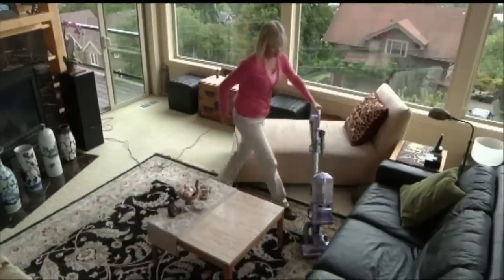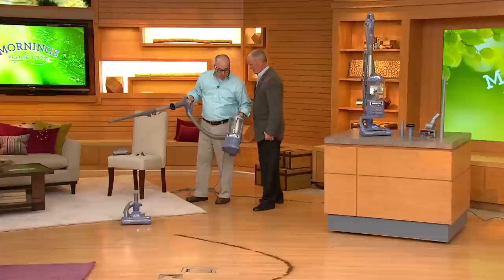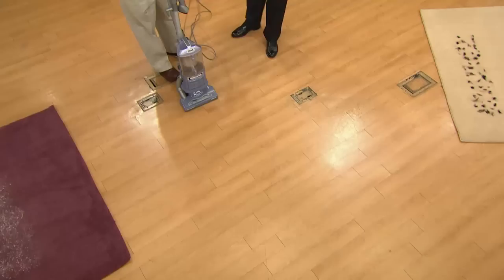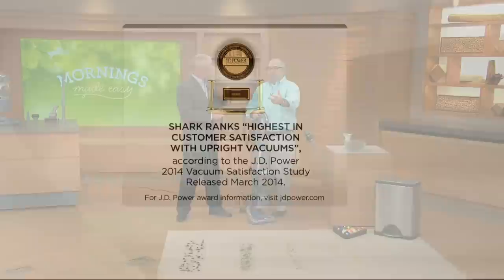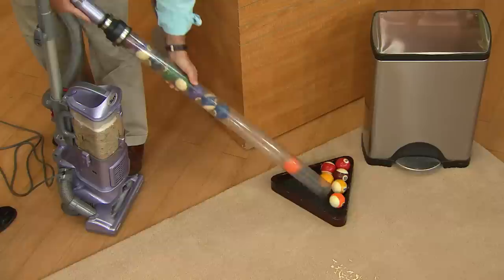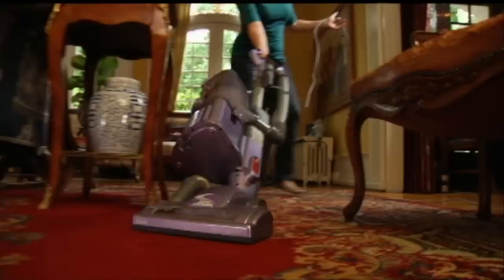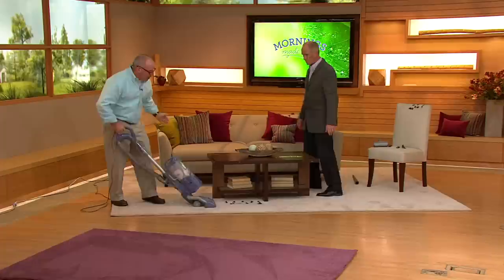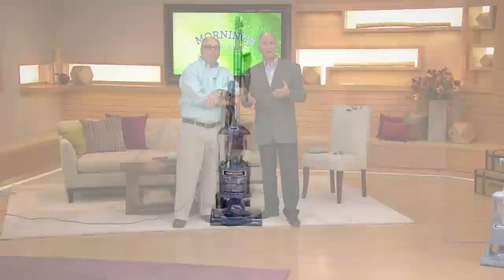Shark Navigator Lift-Away Vacuum w/ Attachments with Pat James-Dementri